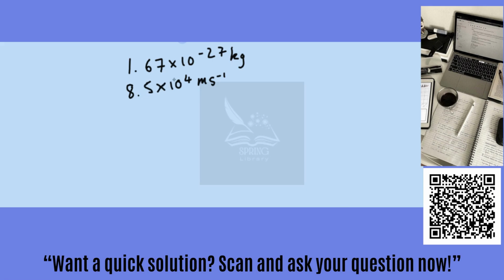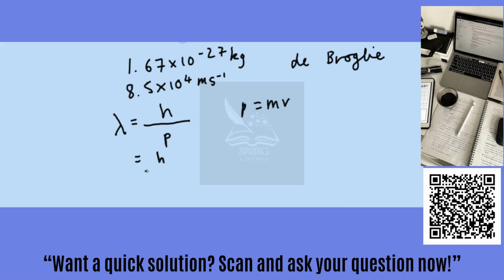What is the wavelength of a neutron ( kg) traveling at ?